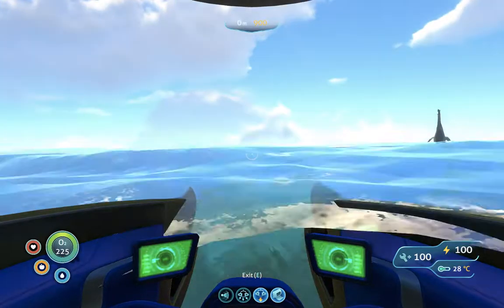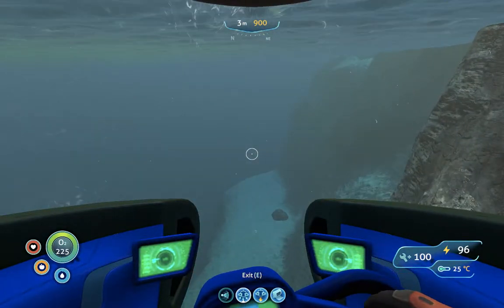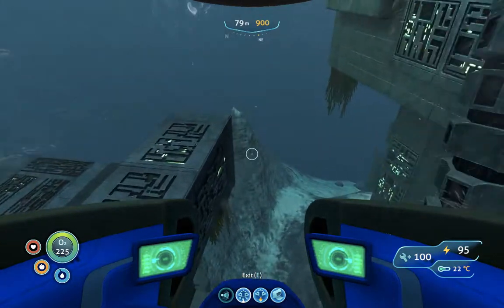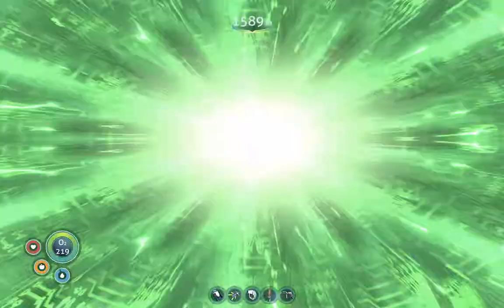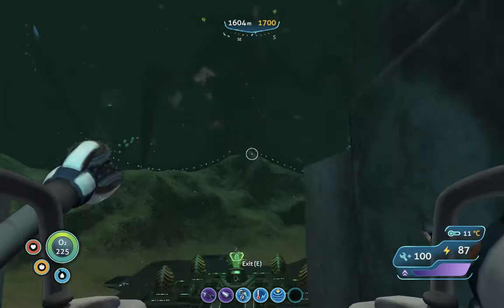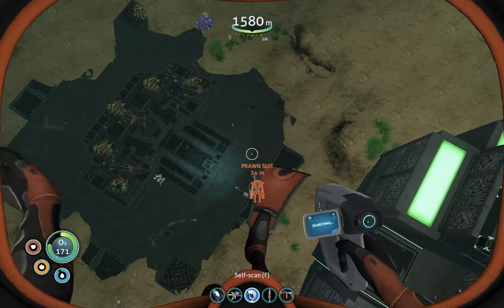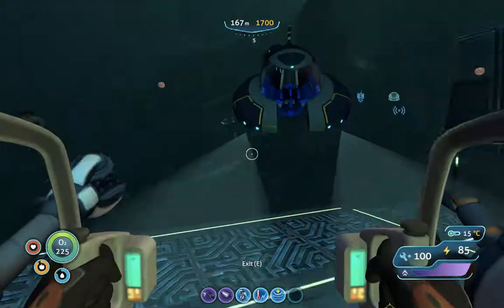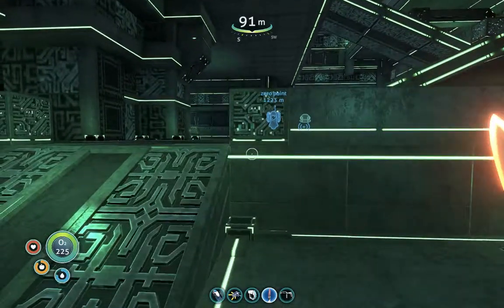hatching the baby sea emperors!!!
hatching the baby sea emperors!!!  then disabling the Precursor Gun!!!